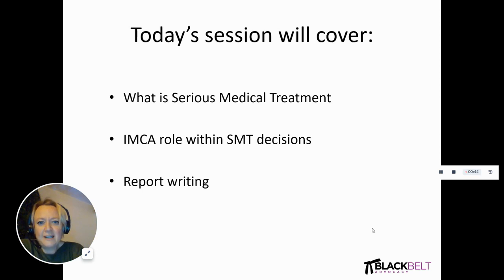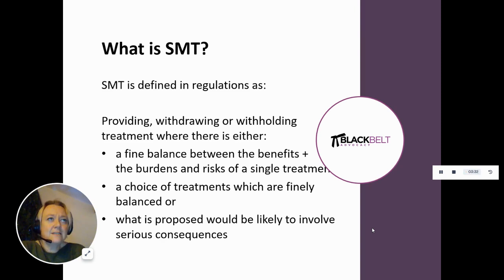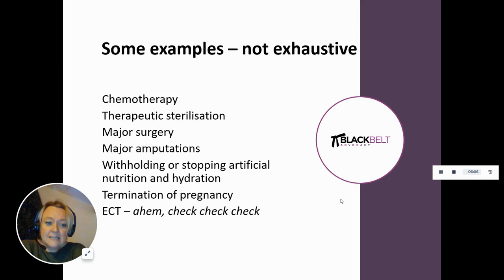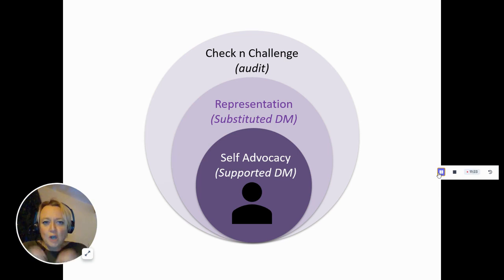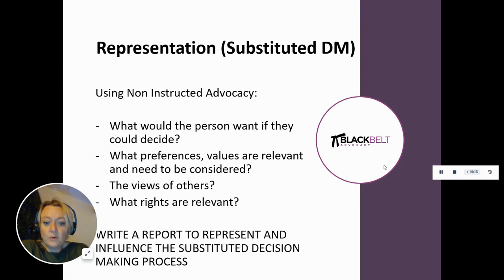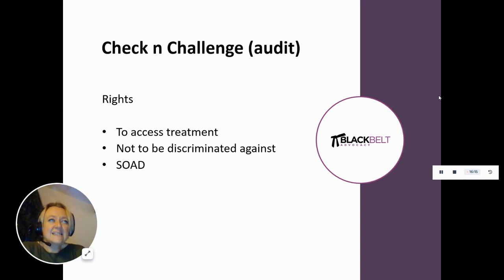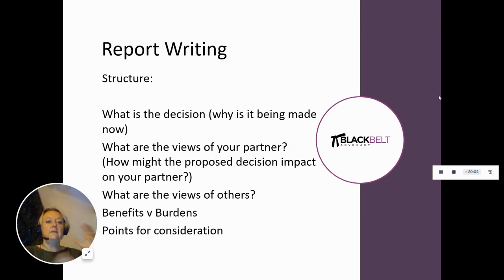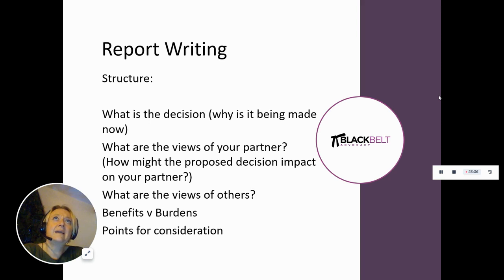IMCA within Serious Medical Treatment (25 overview)